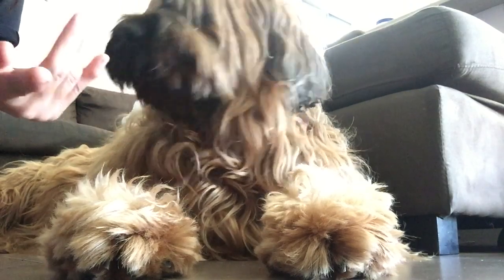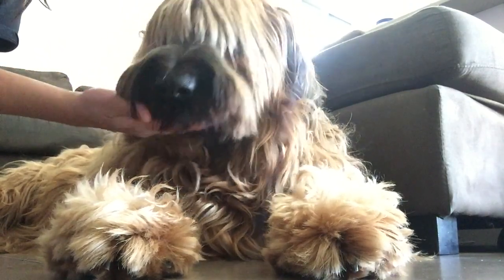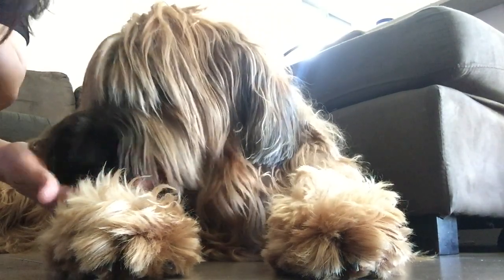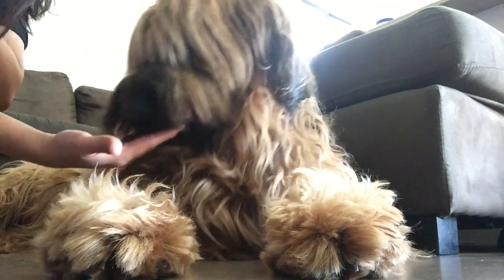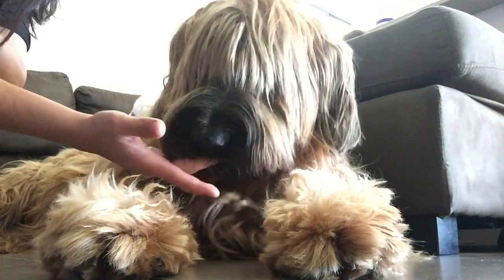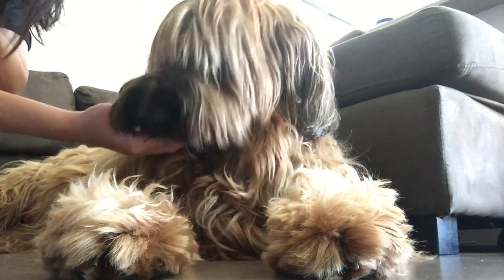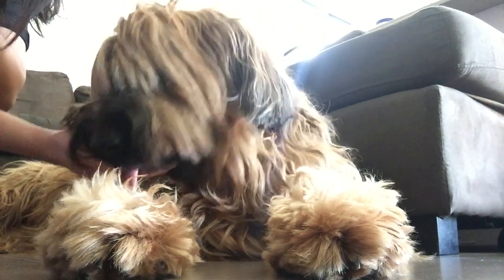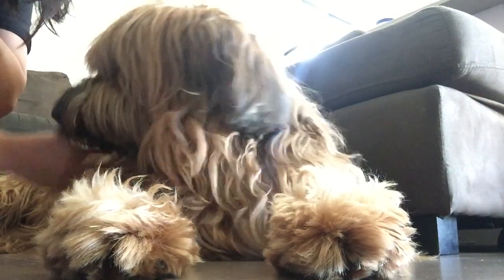Briard videos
Mornings with Portia